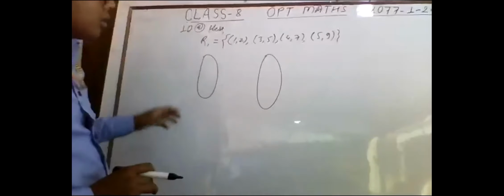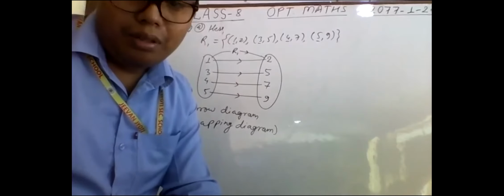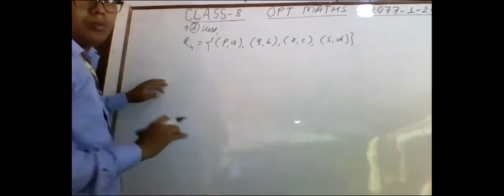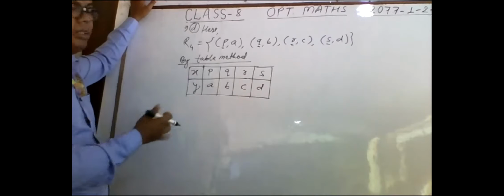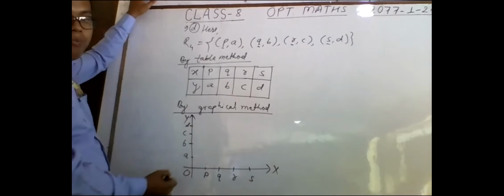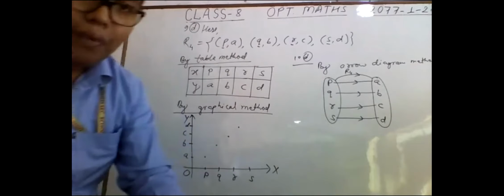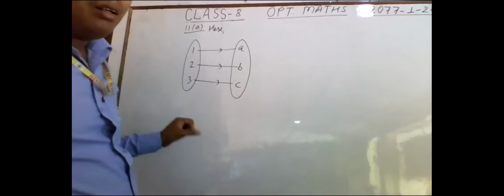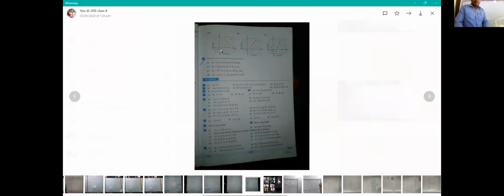keshrajsir class 8 opt maths 2077 1 24 online class by zoom